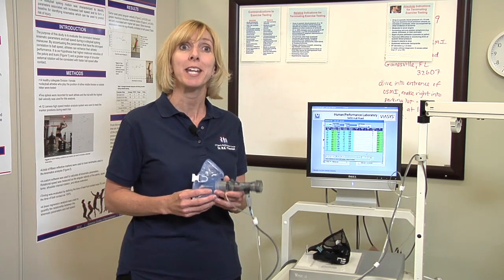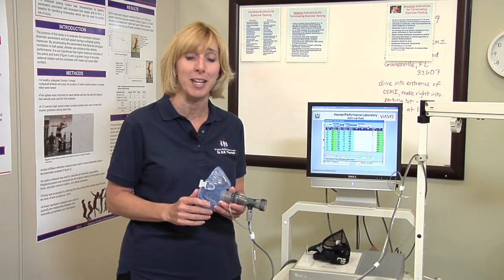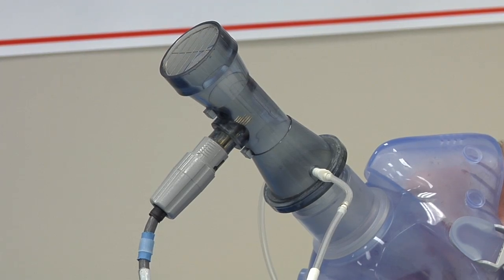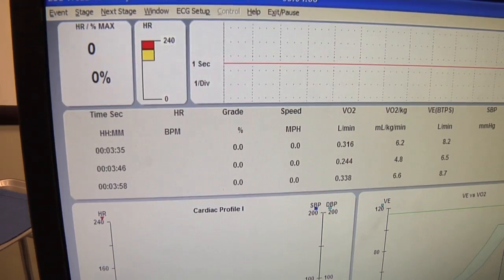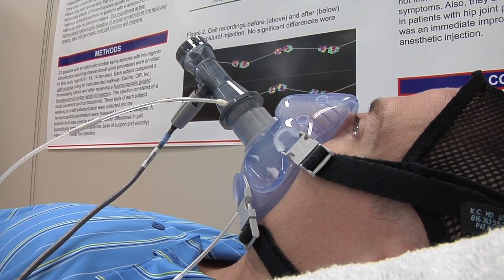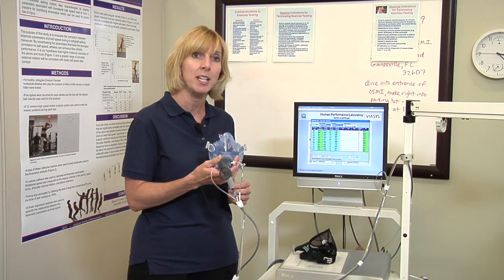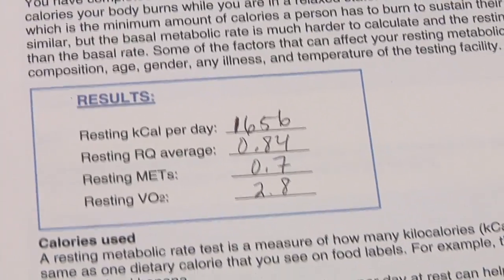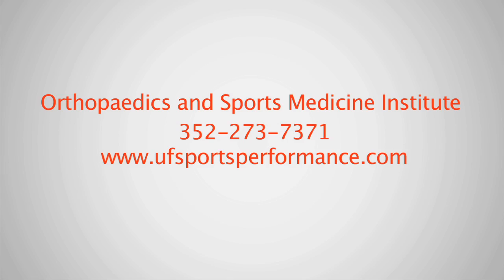Resting Metabolic Rate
Your RMR (Resting Metabolic Rate) is an estimate of how many calories you'd burn if you were to do nothing but rest for 24 hours. This test will give you the information you need to move forward with weight loss plans, weight maintenance goals and weight gain. If you are curious to find out how much energy you expend during the day, or if you need to explore why you might be struggling with weight, this test can be helpful.

Orthopaedics and Sports Medicine Institute